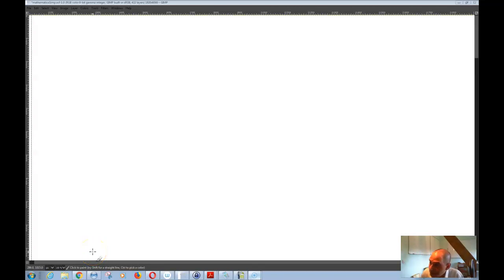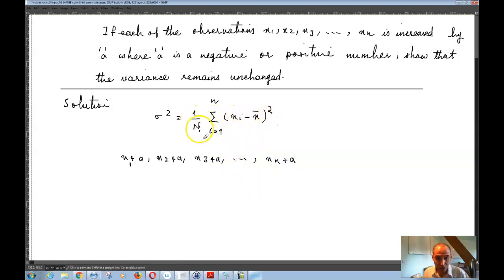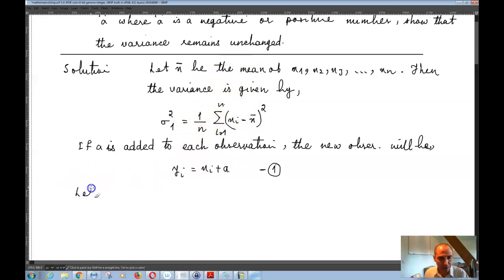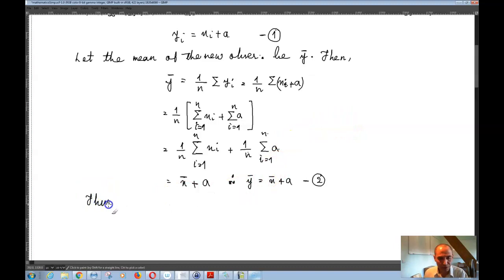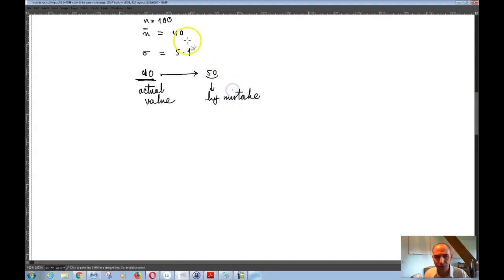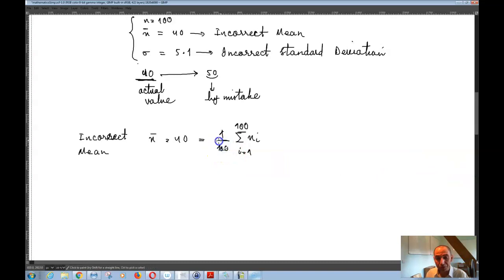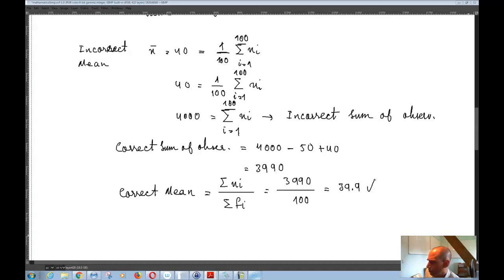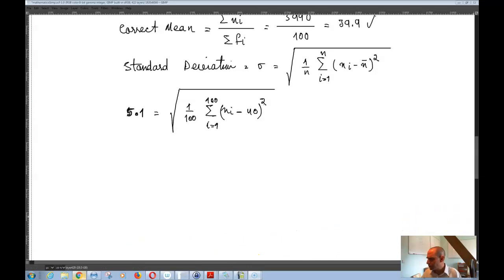Mathematics - Statistics - Miscellaneous Examples - Part 2